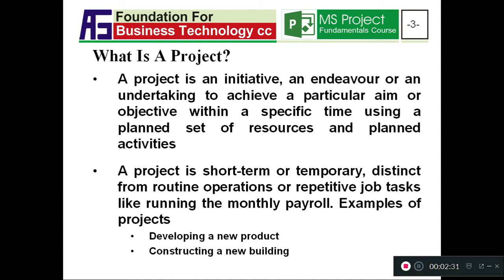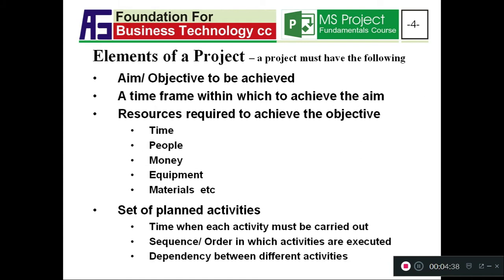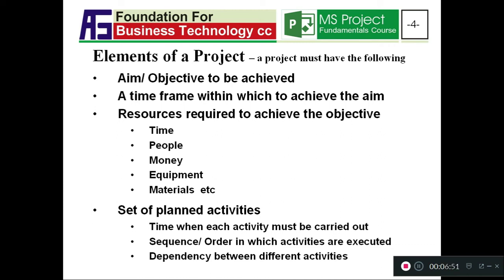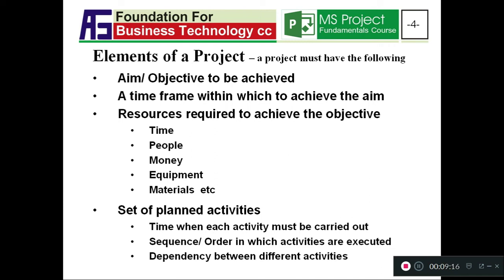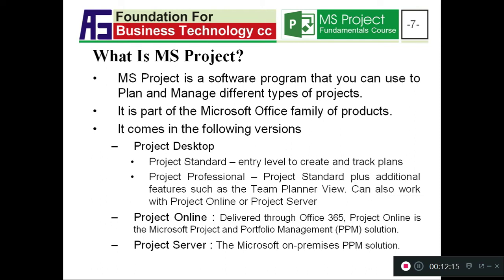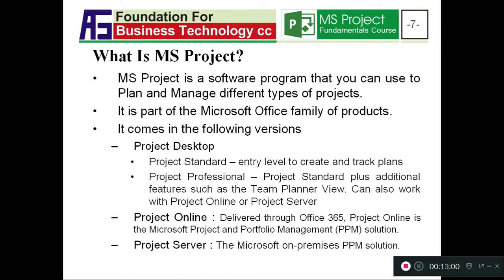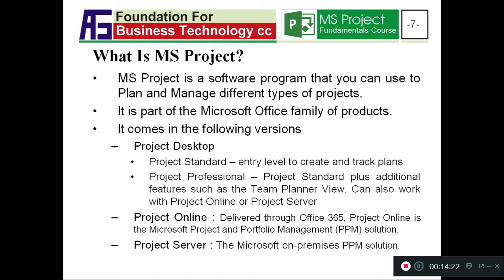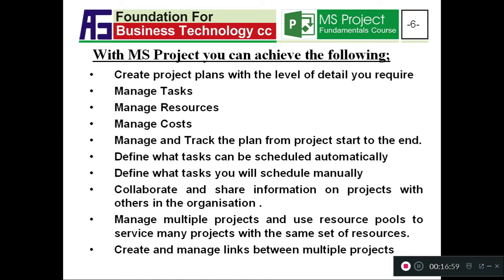MS Project Module1 - Introduction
Introduces MS Project and Basic Project Management Concepts